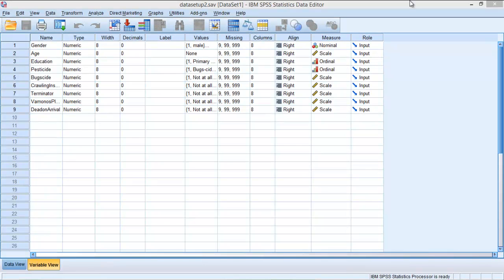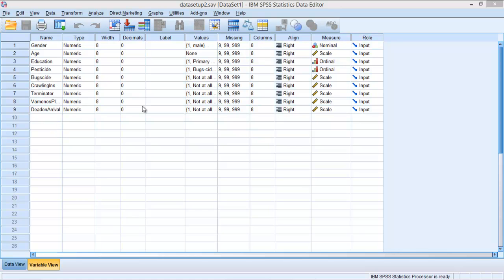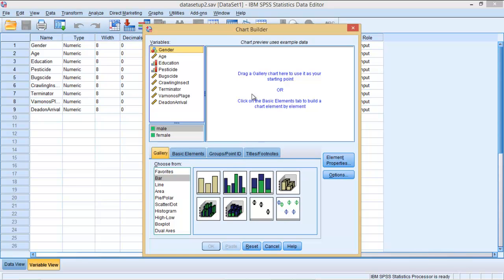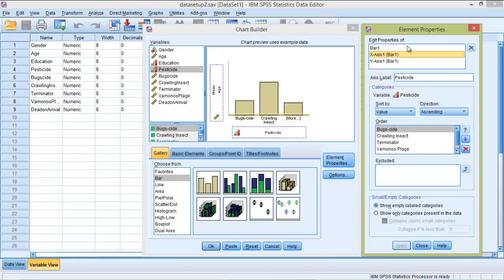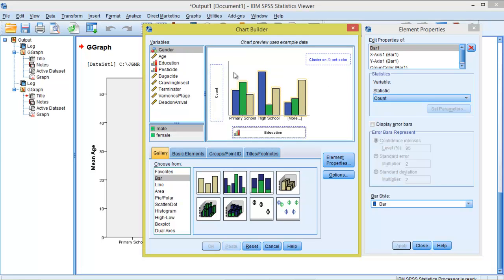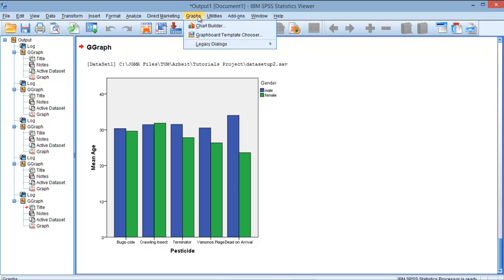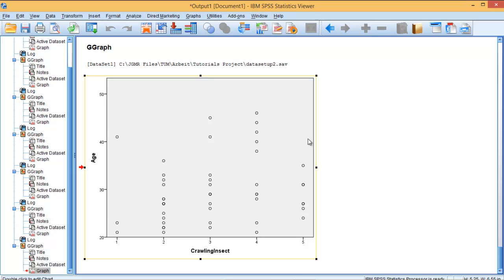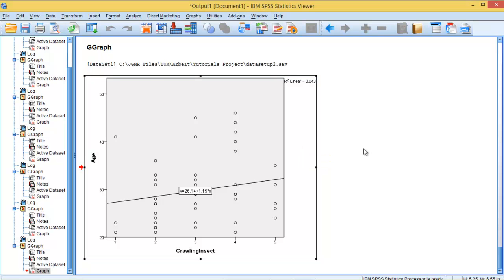Graphs on SPSS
Quick overview of the graphs' options in SPSS.